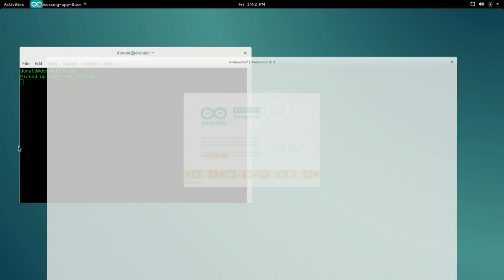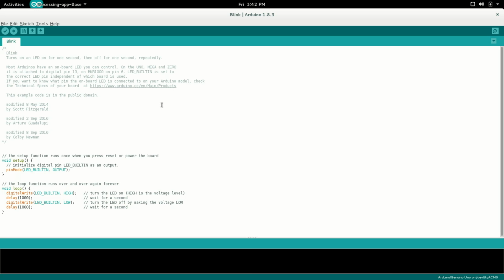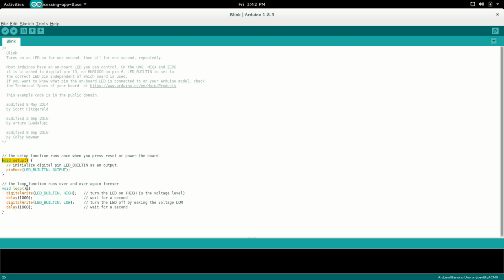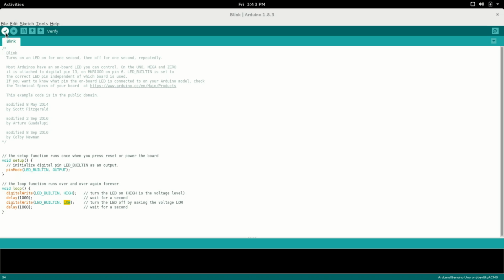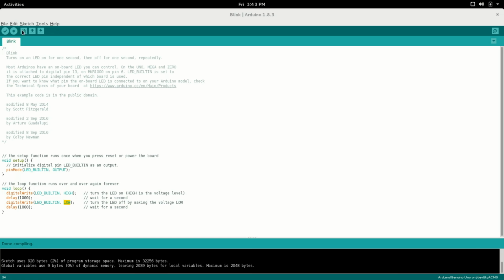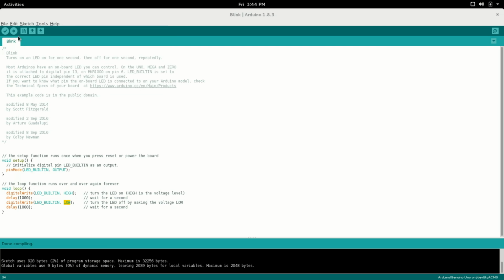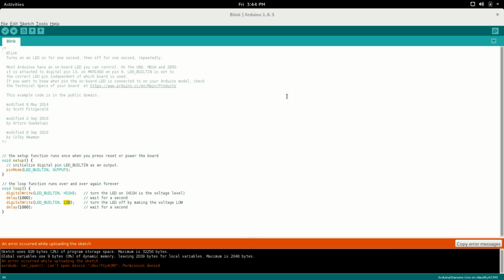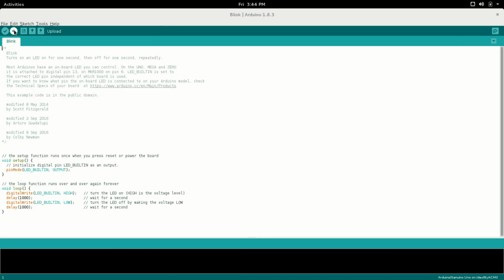Ardiuno Blink Simplified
This is just a quick video to show you how to use the complier and a few short lines of code.